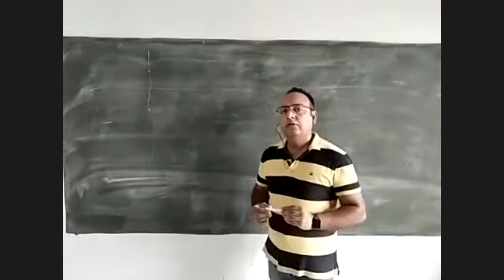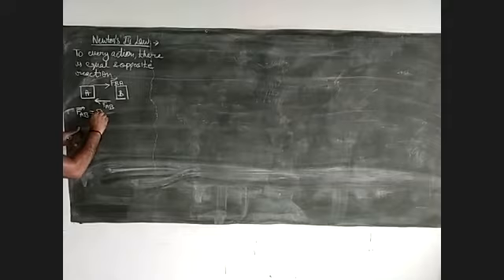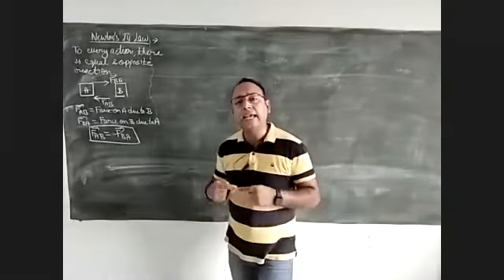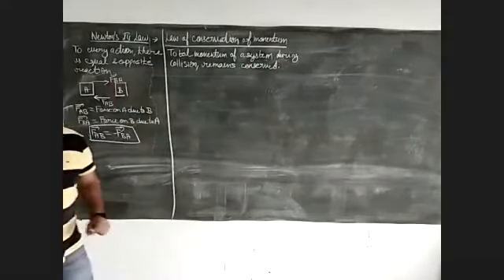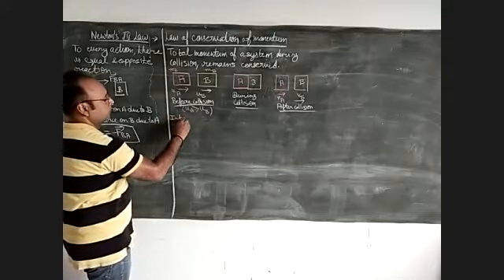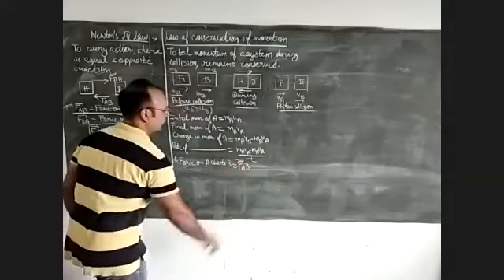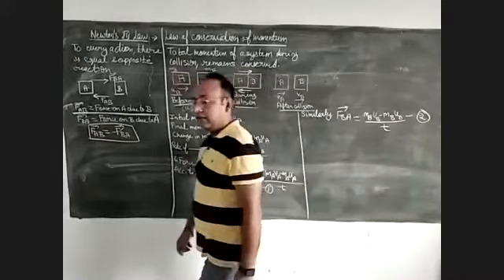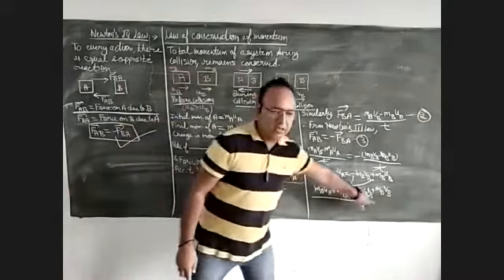Newtons third law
Lets understand how we swim in water ?
Why do we get a jerk in backward direction after firing bullet from gun ?